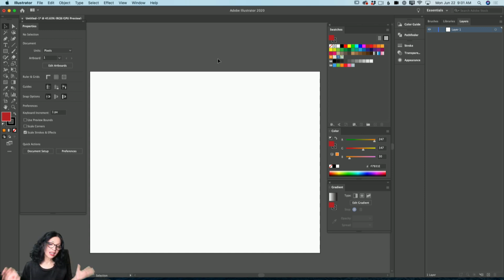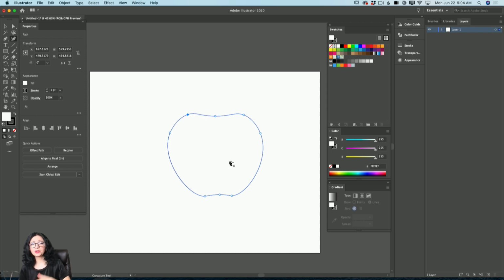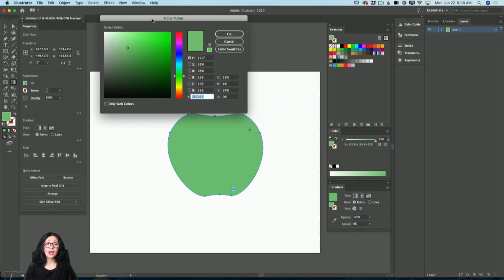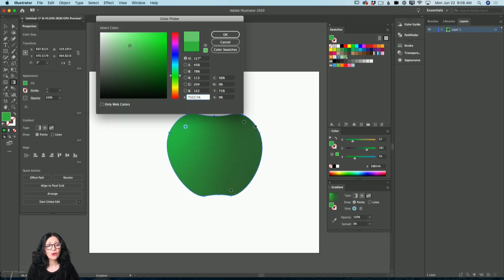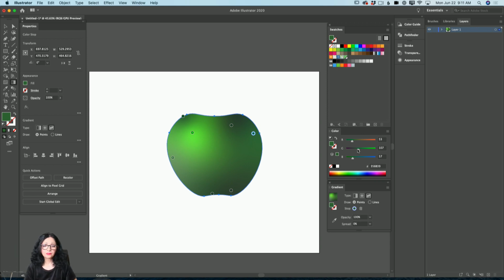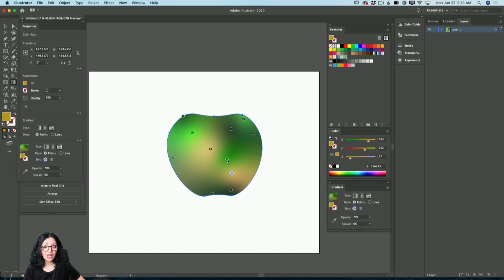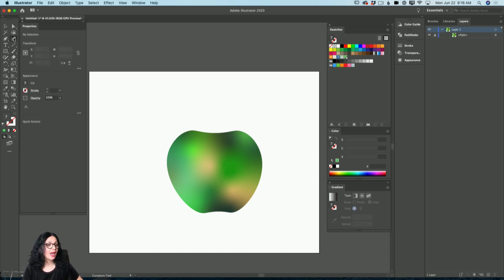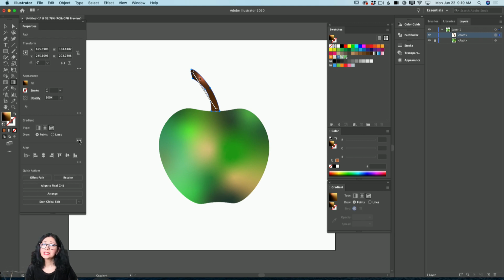How to get started with Adobe Illustrator